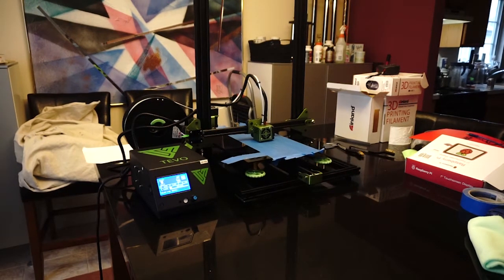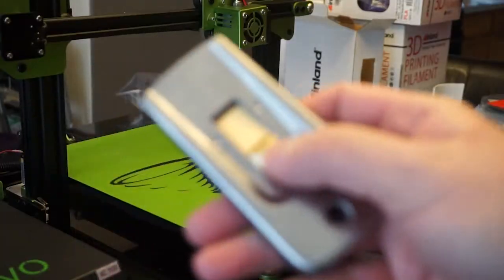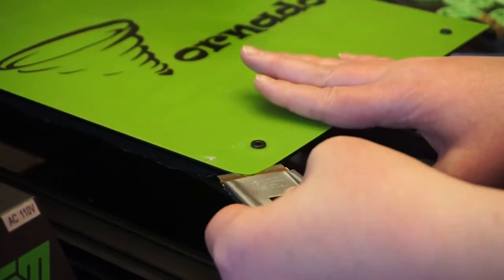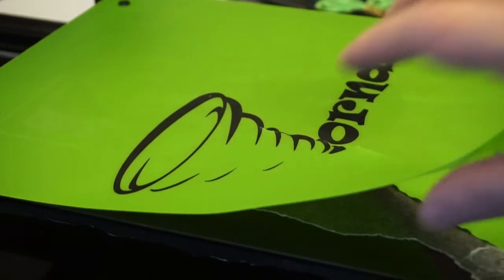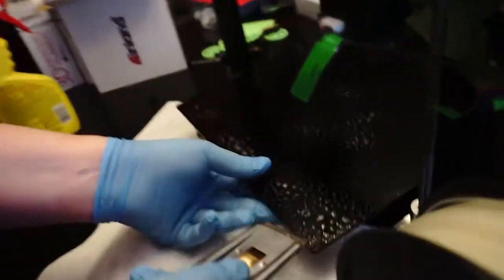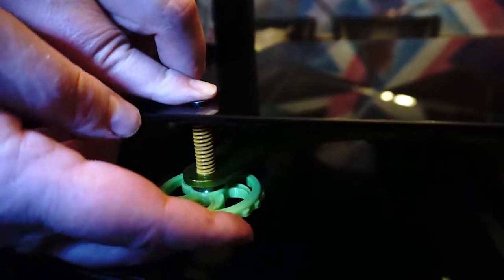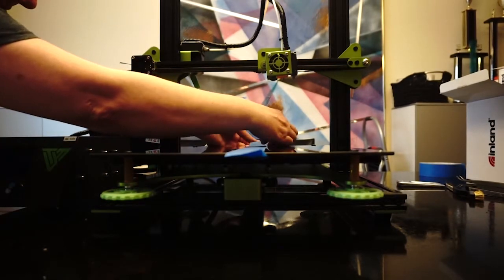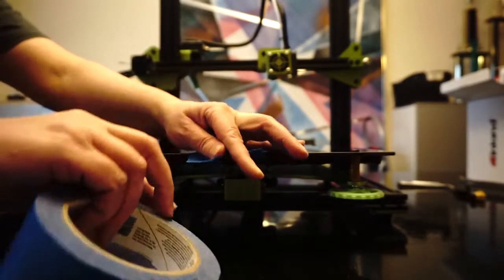Tevo Tornado Print Bed: Removing Stock Build Surface (tevotak not buildtak) step by step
In this video, we are removing the stock build surface From A Tevo Tornado.  Initially, the plan was to use the red spare surface, but there is a FlexPlate from Buildtak on order and I am going to use tape until that comes in.

I could have placed the adhesive sheet on, but as you will see that would involve extensive effort to remove it again.  As I was editing this video, I realized that the build surface is not an authentic buildtak, it is definitely made by Tevo.  The main issue with it was that there was bubbling, which I managed by placing parts at different places on the bed surface, but we chased the flat areas until they were all gone and had no more options.

We then decided to go ahead and put the knob extenders on the printer as well.

To remove the surface you will need a safe razer, gloves, and goof off.  Once the surface is clean, we applied painters tape, levelled the bed and its printing like a dream!

ModShapes is about product design and making things.  We started out making bespoke stands for vapes.  Today we do resin artwork, 3d modeling, and more.